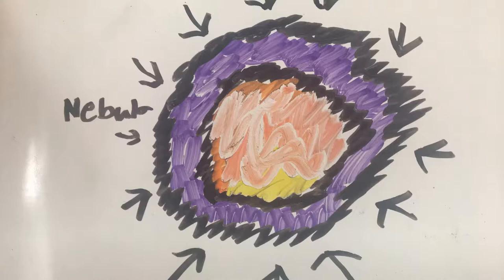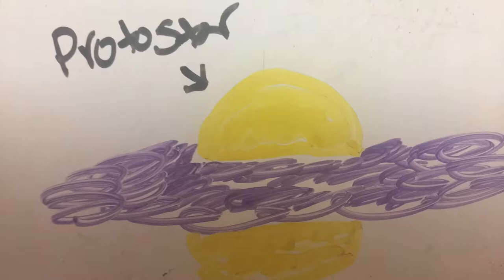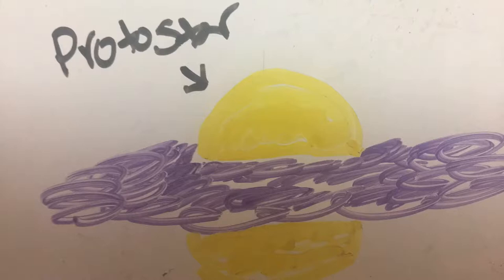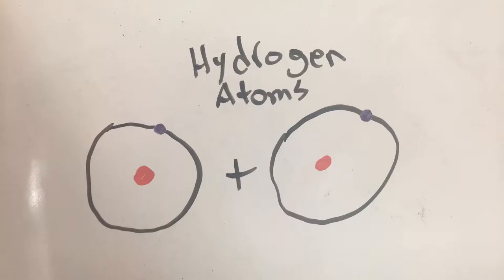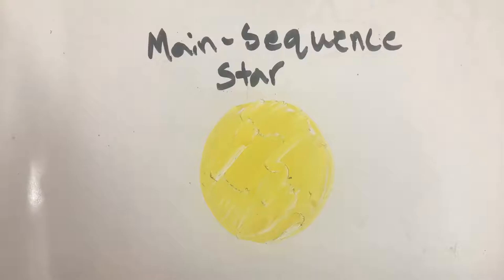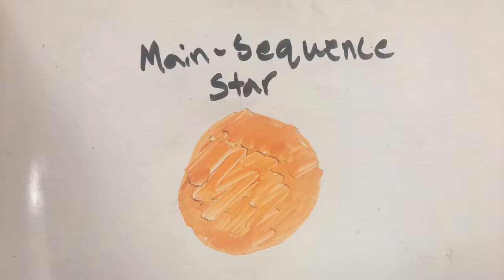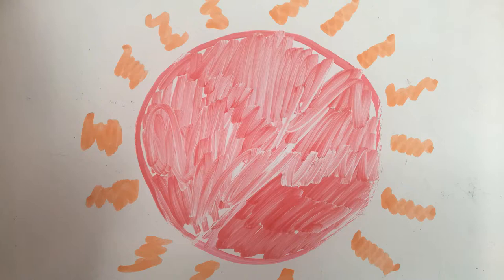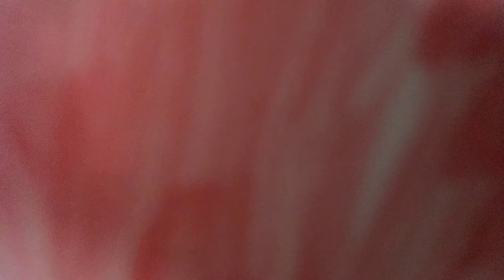the life cycle of a medium sized star by Liam Higgins and River Smith